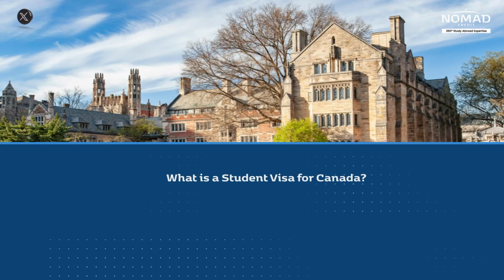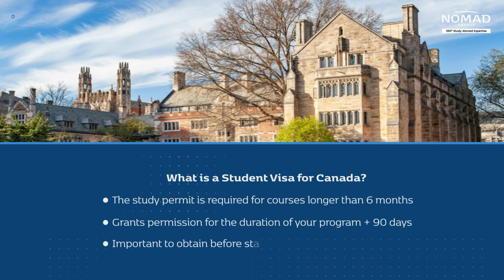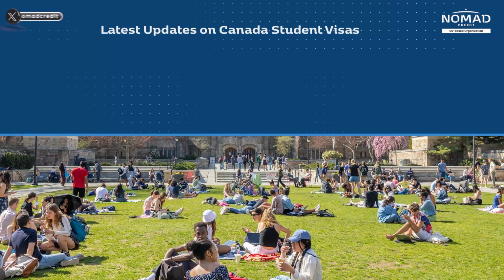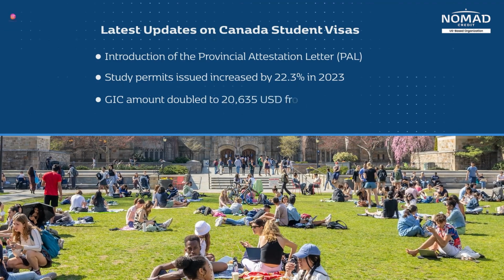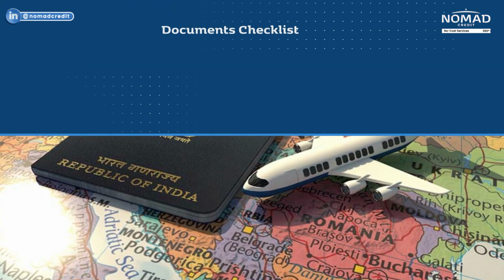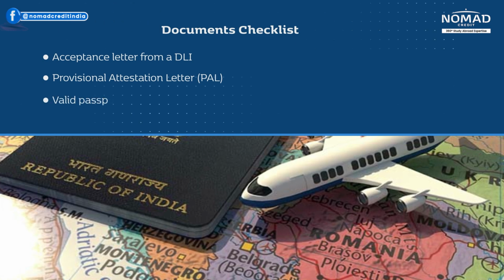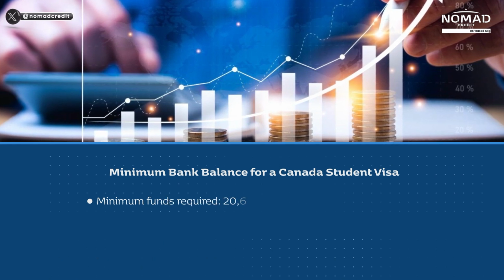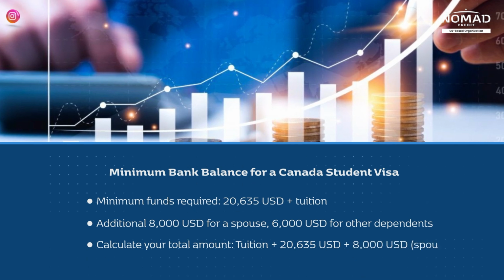Canada Student Visa: Your Ultimate Guide to Studying in Canada!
Dreaming of studying in Canada? 🍁 In this video, we break down everything you need to know about the Canada Student Visa! From the application process to important requirements, we guide you step-by-step on how to secure your visa and start your educational journey in one of the world's top study destinations. Whether you're a first-time applicant or need help navigating the process, this guide has got you covered!